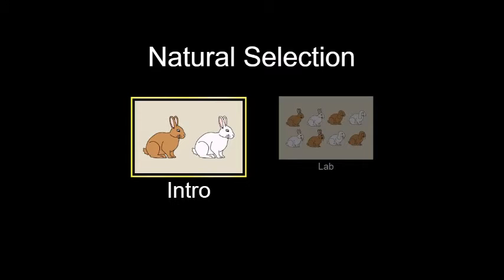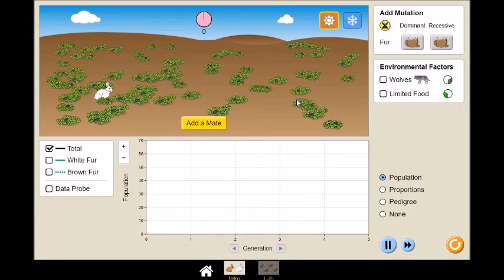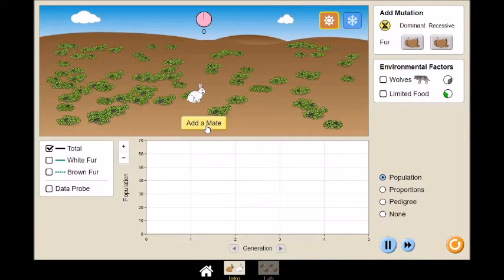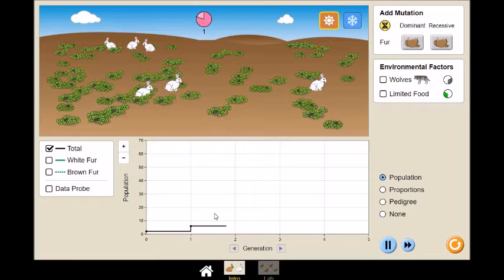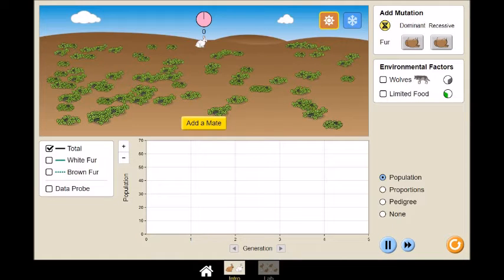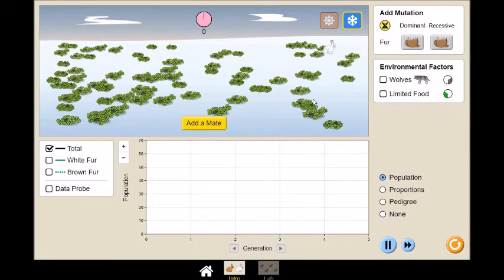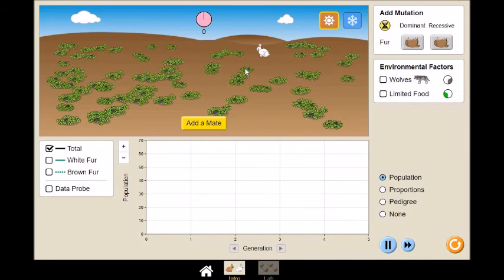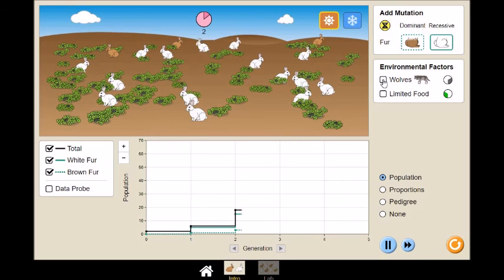BIO Natural Selection ACTIVITY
Instructions for completing the Natural Selection Lab